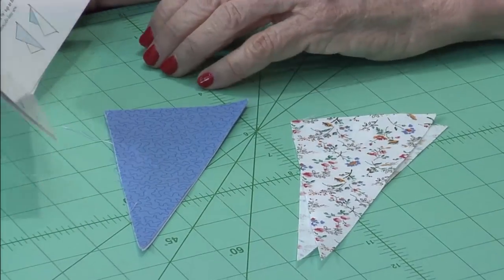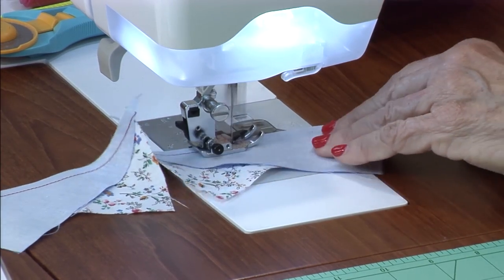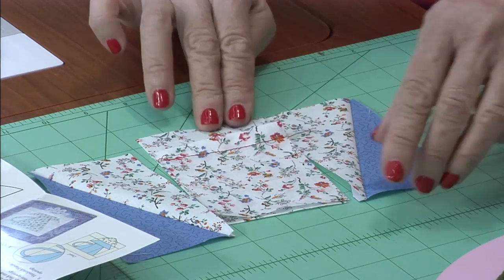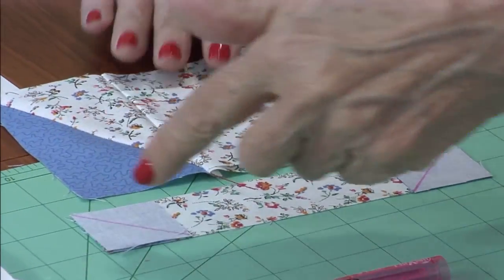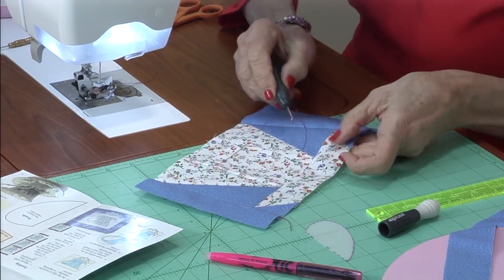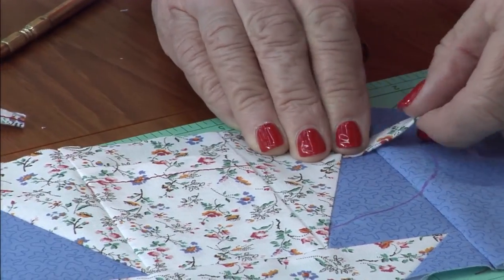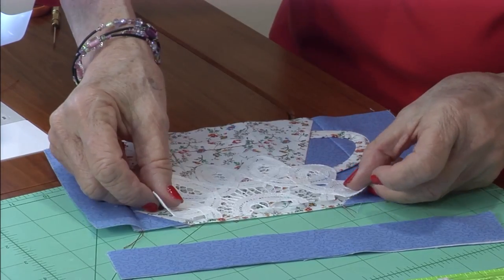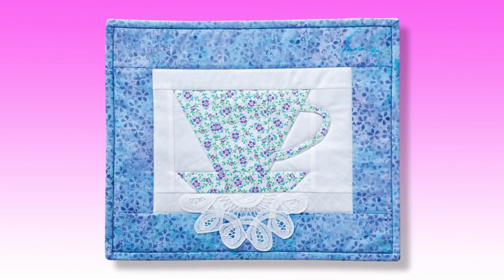"Tea Party" Technique